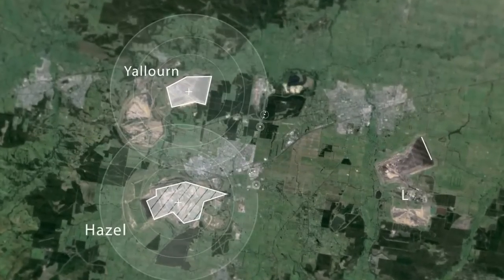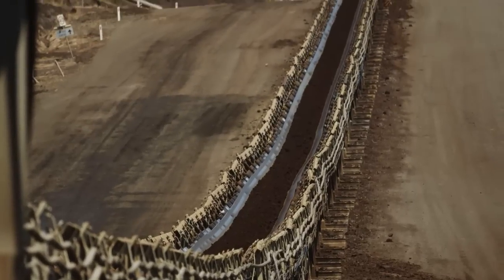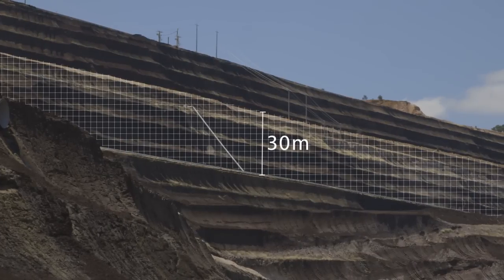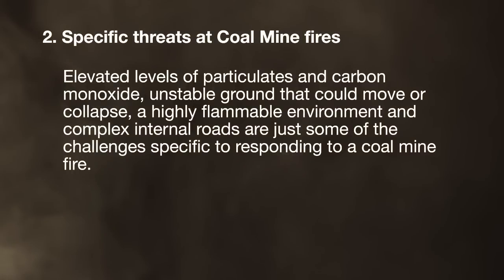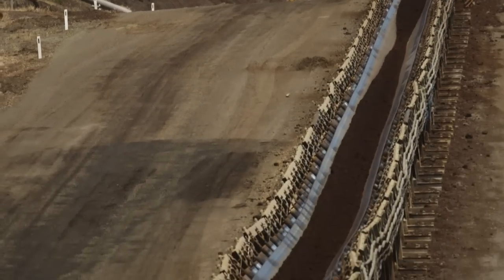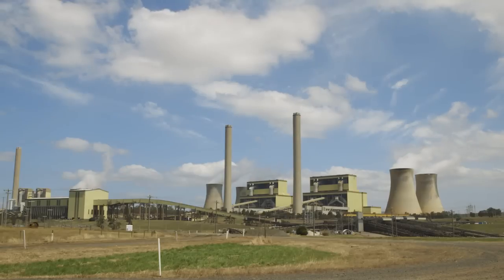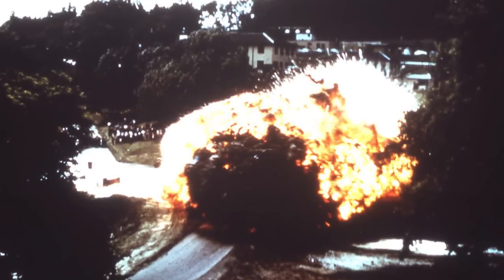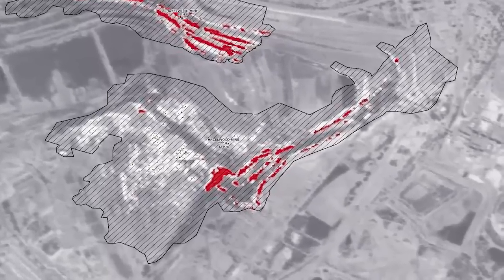Coal mine fires - Introduction for emergency services personnel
This video has been produced in conjunction with Latrobe Valley Coal Mine operators to inform you of the very specific challenges faced when fighting fires within a coal mine.

It is not designed to replace a formal induction or safety briefing, but is a useful tool for providing a background briefing to any emergency service personnel who may be called upon to operate within a coal mine.